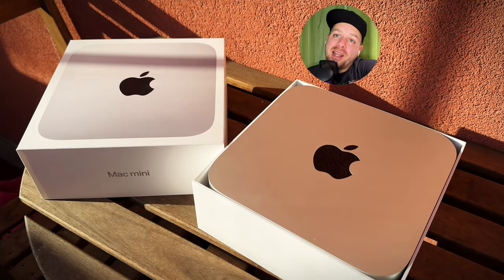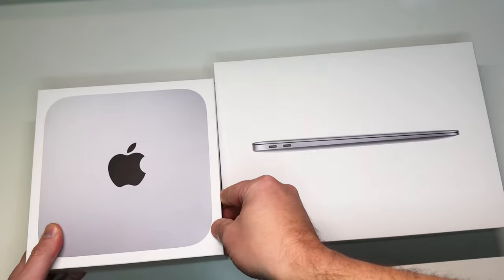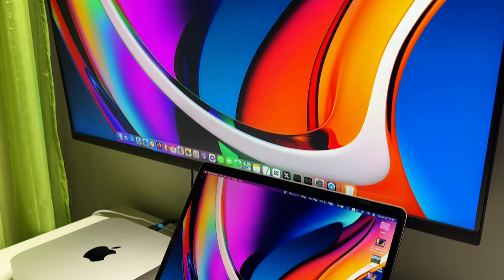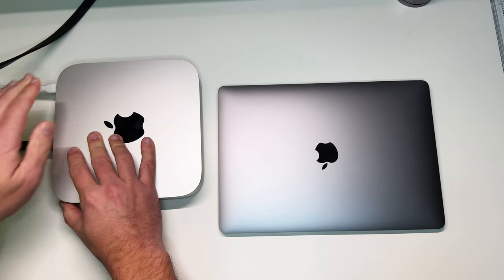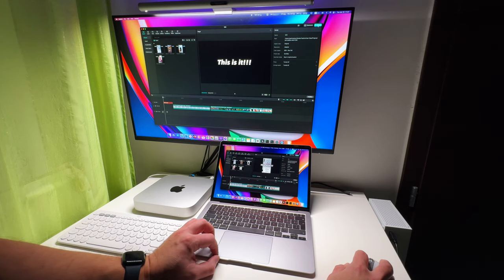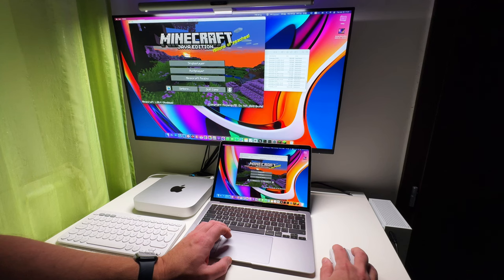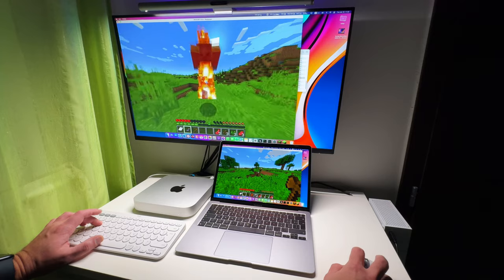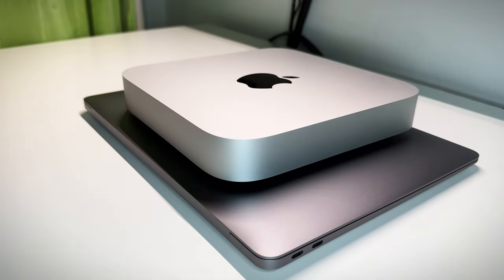Mac Mini M1 & MacBook Air M1 - Review with Speed Test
🚀 Wondering if the Mac Mini M1 and MacBook Air M1 are still worth it in 2024, 3 years later?
I've been rocking the Mac Mini M1 since day one! 🍏 Recently, I expanded my Mac lineup with the MacBook Air M1, and in this video, I'll spill the beans on why I opted for the MacBook Air M1 over the MacBook Air M2. 🔥 🎉

🔍 Timestamps:
00:00 - Intro
00:45 - A Closer Look at the Devices
02:10 - Air M1 over the Air M2?
03:16 - Boot-Up Test
04:02 - CapCut 4K Export Test
05:21 - Minecraft
07:08 - Wrap-Up